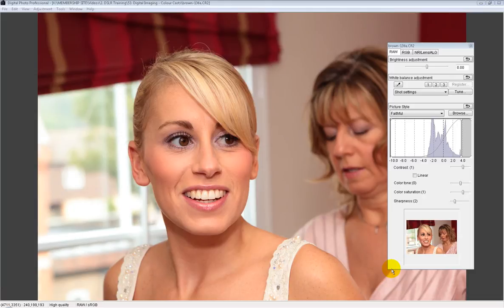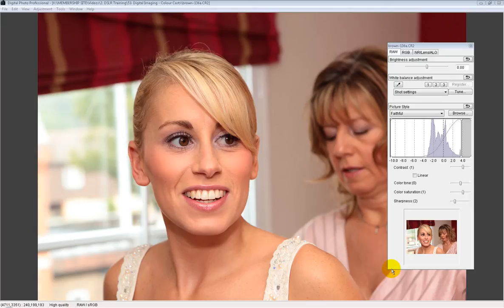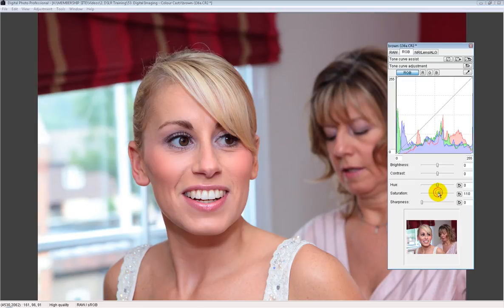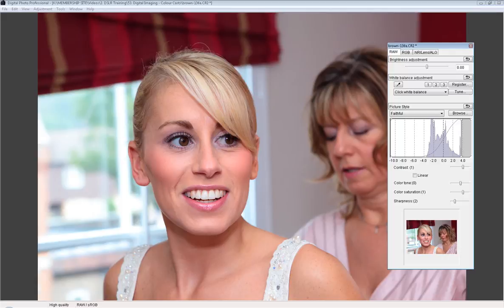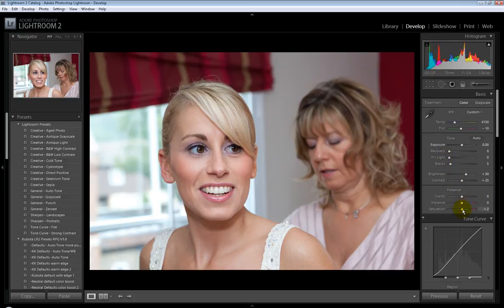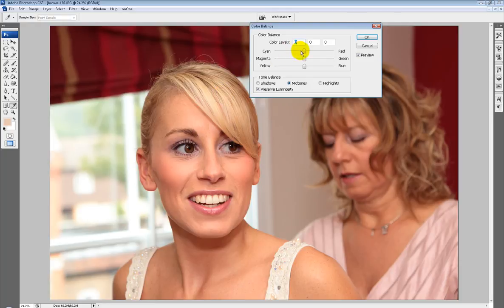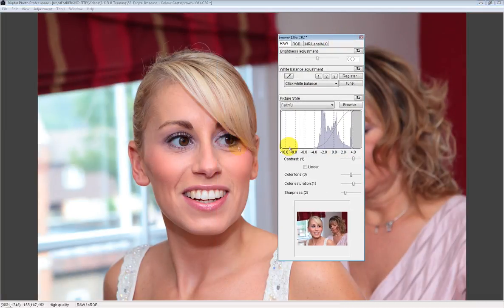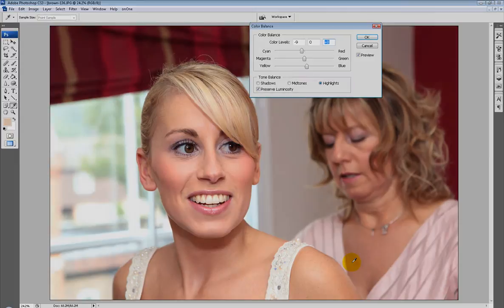Correcting Colour Casts in Lightroom 2, Canon DPP and Photoshop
Learn how to quickly and easily remove red and yellow colour casts from your digital images using Adobe Lightroom, Photoshop and Canon's DPP digital imaging software.